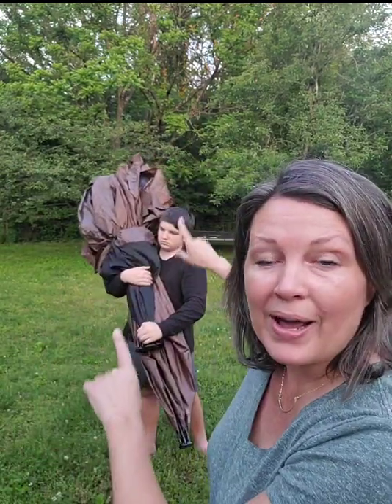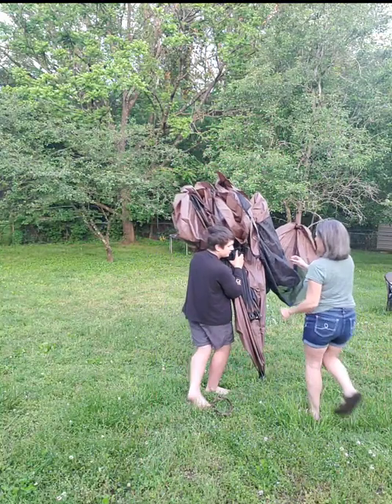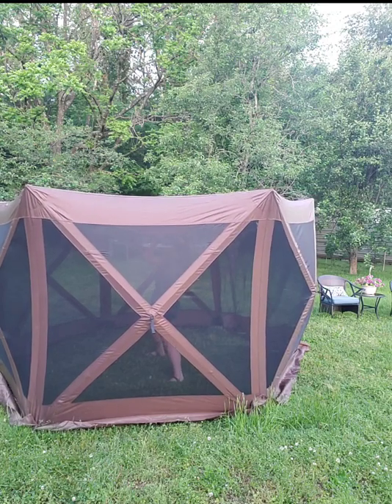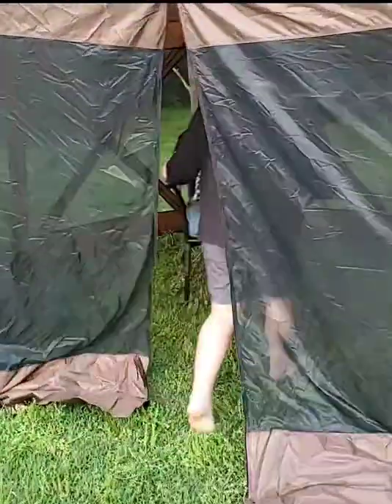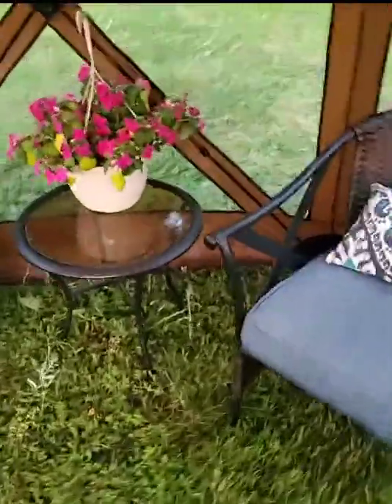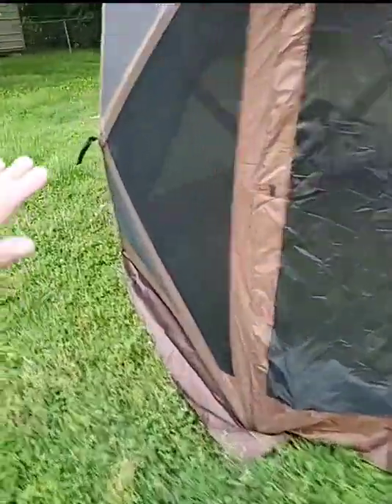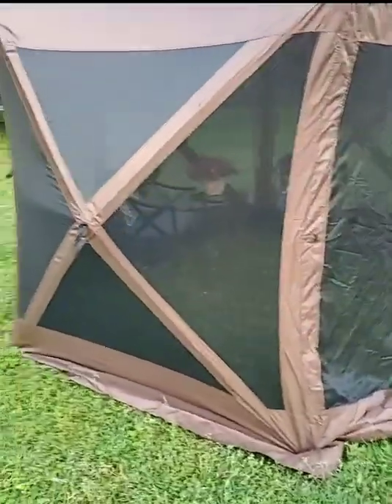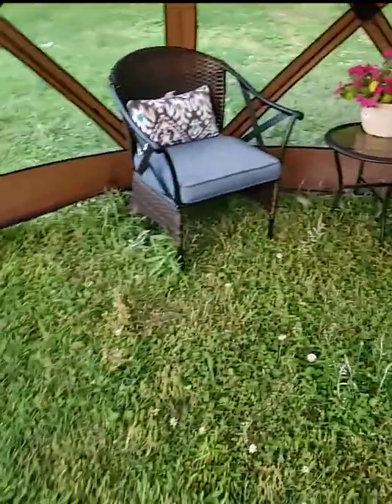Pop-Up Gazebo (perfect for summer)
Snag This Pop-Up Gazebo for Backyard Relaxing This Summer

😲😲 HOW COOL IS THIS??? Snag this Pop-Up Gazebo for $145 OFF! see all the details

Here's what I'm loving:
1. Pops up in 3 minutes (SO EASY WE DIDN'T EVEN USE INSTRUCTIONS)
2. Perfect for backyard Grad parties & Cookouts
3. Bug-Free Camping
4. Make my deck a "Screened-In Porch"
5. Trampoline Camping!